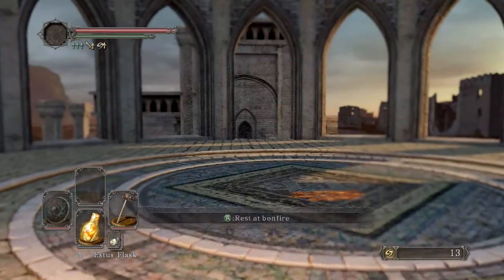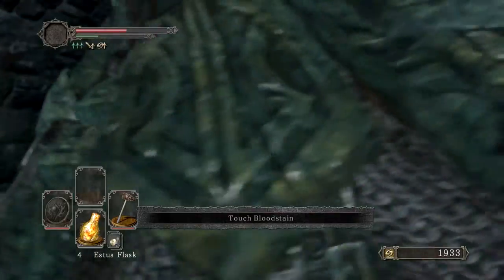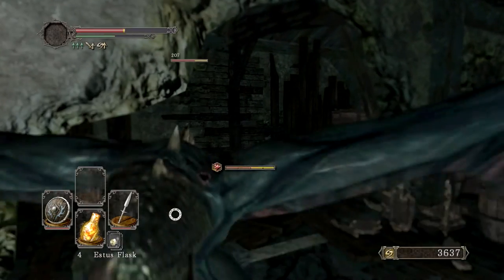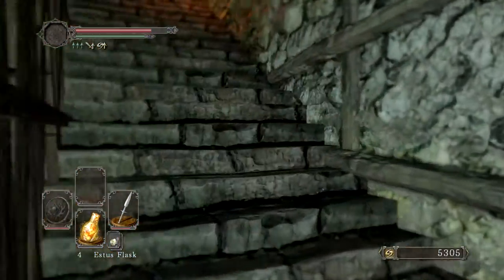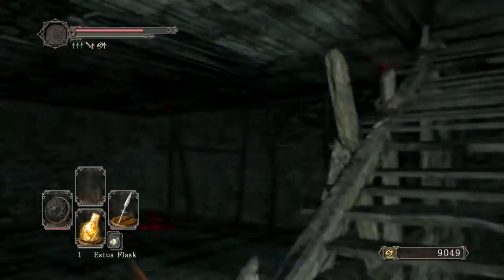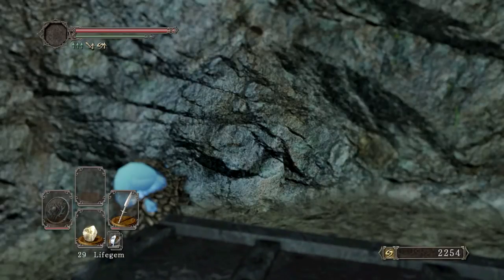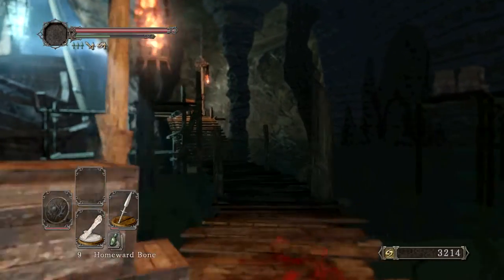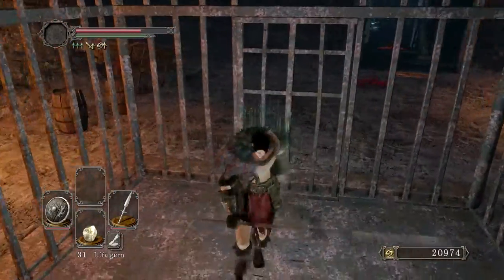Bloody Pirates ~ First Person Modded Dark Souls 2 - Ep 5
Heide is behinds us, but the true test of our strength lies before. No Man's Wharf is a vile den of pirates, soldiers, and creatues to horrible to mention. We'll have to brave fiery arrows, bloodied claws, and vicious bits if we're to make it through. There's even rumors that the captain of the ship at bay isn't even human...

Dark Souls 2 has been an amazing game that I have had plenty of great experiences with. Now, it's time to Let's Play Dark Souls 2 with a twist! I'll be using the First Person mod that was created for Dark Souls 2 by Benzoin-Gum.
It is designed to lock the camera into the zoomed mode of the binoculars or bows and also boosts the Field of View so that you can have a better first person experience. This not only changes the camera sensitivity and location, but also how locking on works. Locking on will no longer draw my camera toward my target, meaning that proper camera management will be an absolute imperative if I'm going to pull this Playthrough off successfully.

However it experienced certain difficulties that made it unviable for an audience. Namely, rolls would take the camera with them and completely discombobulate the player and viewer. These issues have all been shorn up in Dark Souls 2, so now the responsibility rests firmly on my shoulders. I know it will be possible, but many trials and tribulations await me as I explore this wonderful and game-changing mod for you all. The main difficulties of the Dark Souls 2 First Person Mod will be managing my spacing in combat and for jumping. Withe the First Person Mod, you cannot look ahead and watch your feet at the same time, greatly limiting your ability to judge distances and align attack or jumps. This is compounded by the different perspective you're forced to fight in and the change in scale from the base game. Hopefully this new level of challenge and adversity will make for even better watching as I struggle to manage one more aspect of the game while I fight for my life.

In addition to the complex dynamic presented by the First Person mod, I'll also be exploring the character of Eygil the Sorcerer. My first two Dark Souls 2 Let's Play characters each managed to relate extremely well to a specific DLC setting, so Eygil was made to fit in with the final DLC. This will complete the trifecta and be a comprehensive final look into Dark Souls 2.

The Dark Souls 2 First Person Mod is available for any and all to use and can be found here:
This First Person Mod does involve the use of Cheat Engine, so you may want to take that into consideration before you use it. Dark Souls 2 is no longer VAC secured, so the chances of being banned for using a third-party mod are small, but From Software themselves have been reported to have banned a small portion of users, so please understand that you are using this mod at your own risk.

Cheat Engine itself is a remarkably easy to use program that can be downloaded for free at its very own site:
It does not actually modify the game files themself, so you don't need to worry about your game becoming corrupted. Rather, it works by intercepting the code and injecting the modifications as it runs through your computer, effectively accomplishing the same goal with much less risk. You can find a tutorial for its usage here:

Full credit to Perpetual Creation for the fantastic intro! He's a skilled animator and has a selection of other creations to look at if you'd like to hire him for your own splash or animation:
Also, credit to FiMFlamFilosophy for the intro music. He consistanly puts out completely free music every Monday and has his own LP's beside:

Did you like what you watched? It will make my channel grow and help me bring you even more content.

If you enjoy this series you may be interested in checking out some of my other games:

Stay in touch with me and connect on these social media sites!